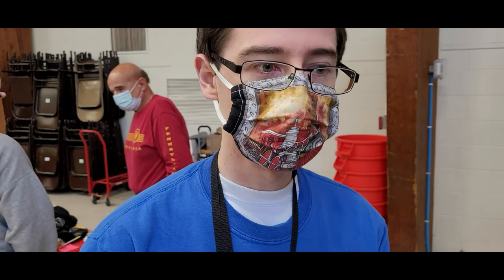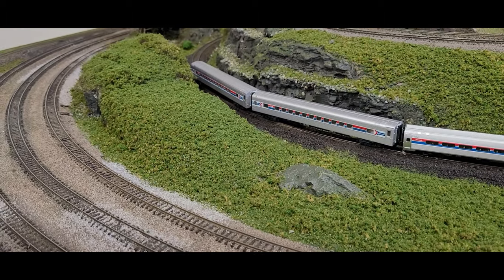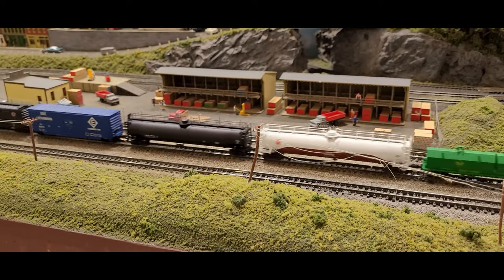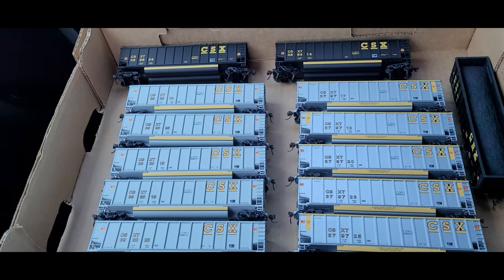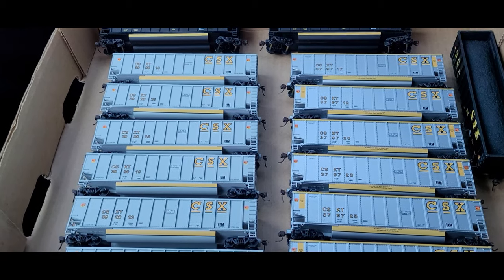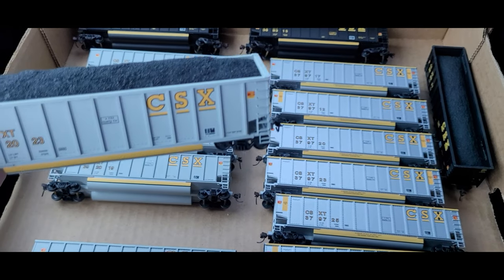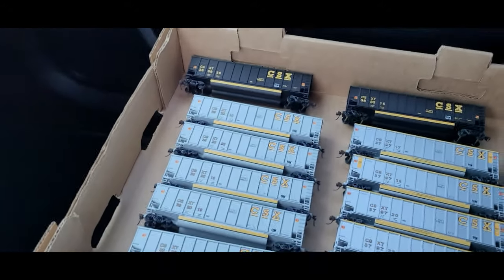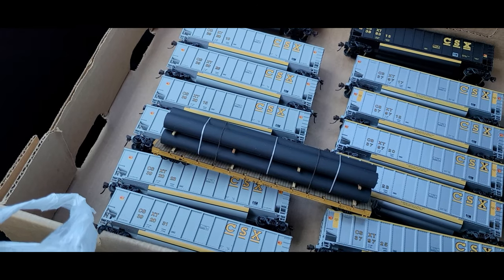9th Annual Stratford Knights of Columbus Toy & Train Collectable Show May 1th 2021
I was at the 9th Annual Stratford Knights of Columbus Toy & Train Collectable Show on May 1th 2021